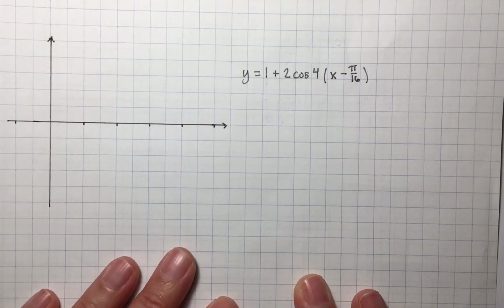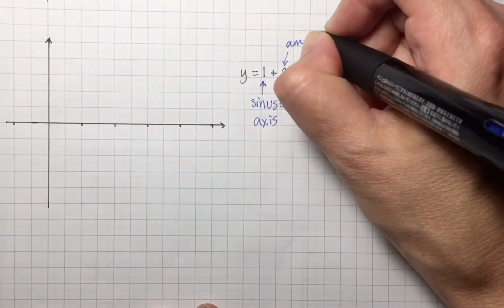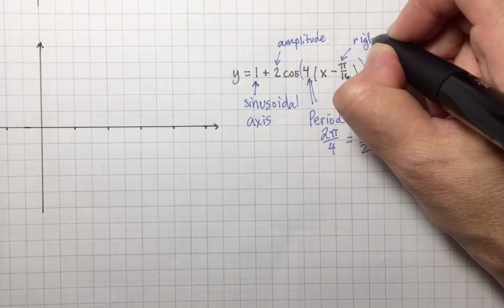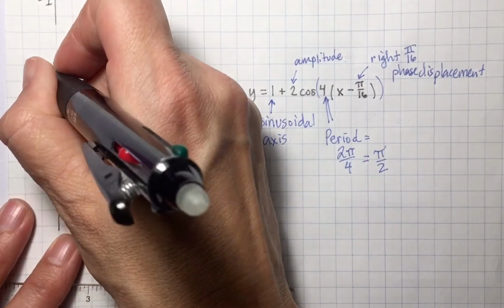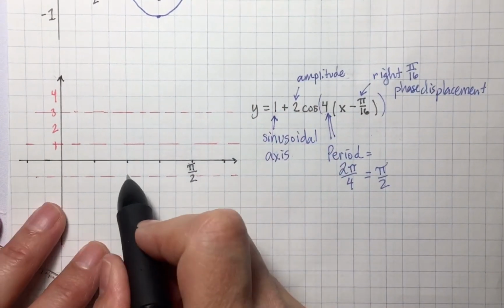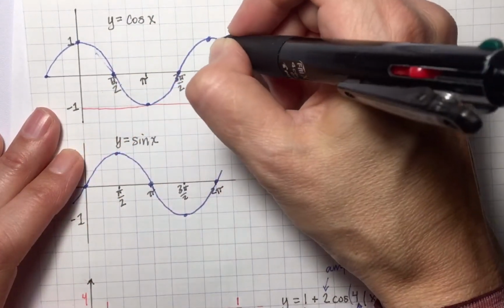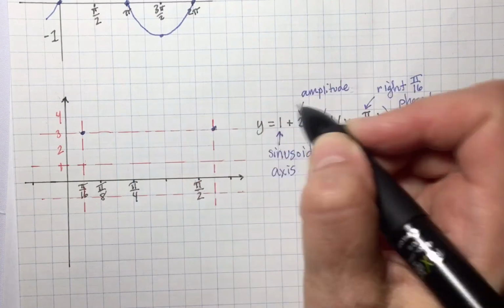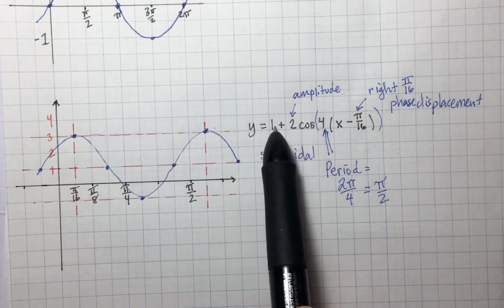Graphing sine and cosine, part 2